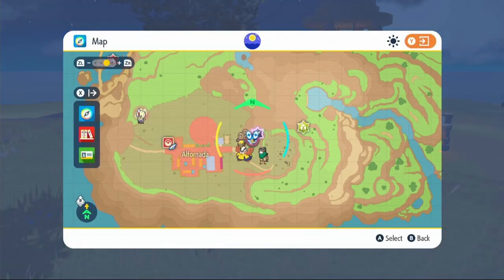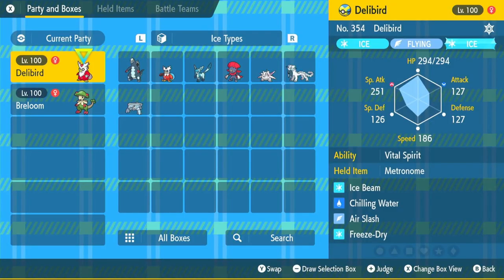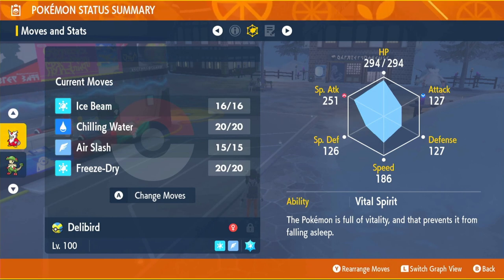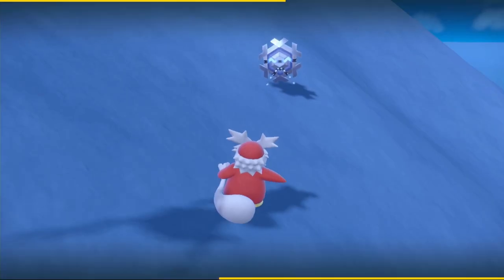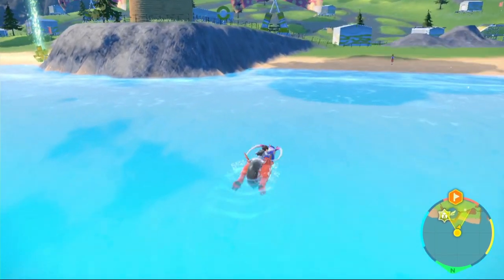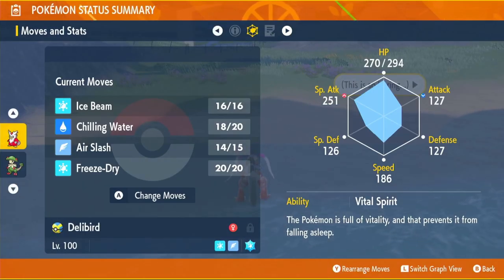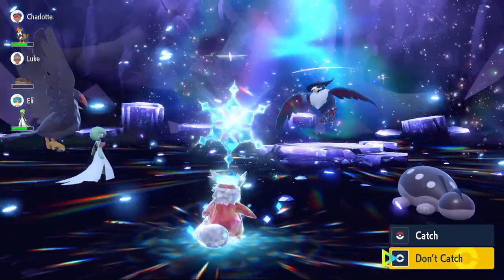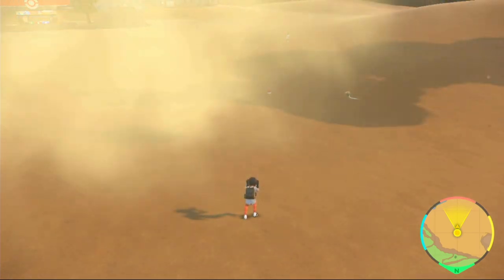BEST Delibird Build for Raids in Pokemon Scarlet and Violet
In this video, I'll share the best Delibird build for raiding in Pokemon Scarlet and Violet. This Delibird build is powerful and efficient, making it a perfect choice for raids.

If you're looking for a powerful and efficient raid build for your team in Pokemon Scarlet and Violet, then check out this Delibird build! This build is perfect for taking on tough raids, and it will help you reach your goals quickly and easily!

0:00 - Delibird How To Get
0:58 - Delibird Build
9:45 - Delibird Raids

This video will be going over the best build for Delibird in pokemon scarlet and violet for tera raids